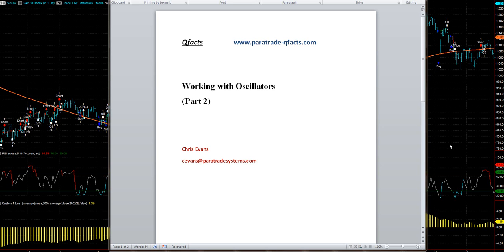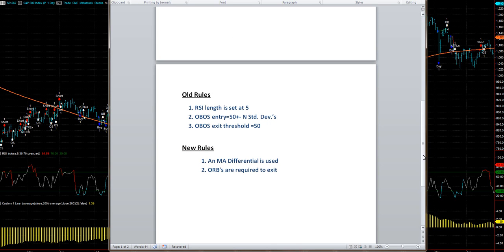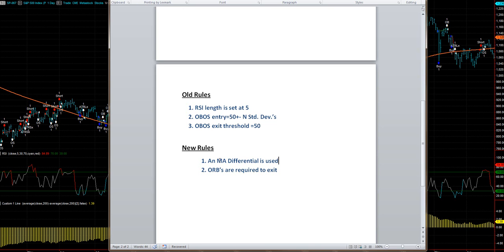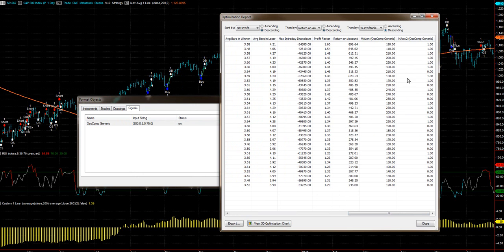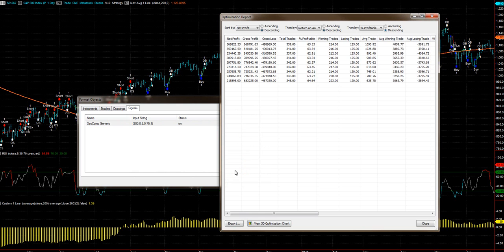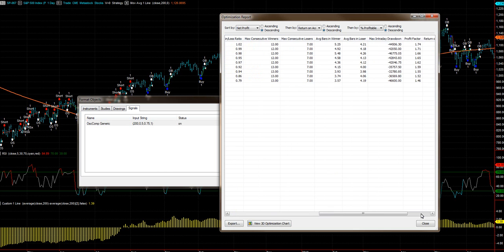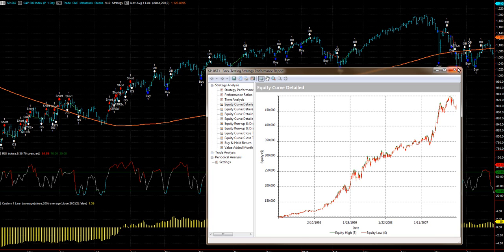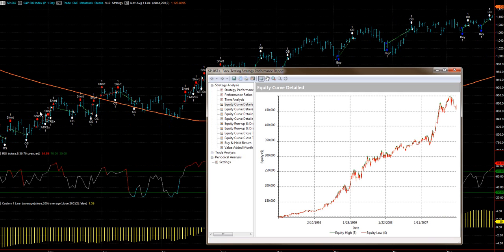Oscillator Analysis Part 2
Part 2 of an analysis of oscillators - specifically the RSI.  It is applied to the S&P 500 futures contract with a trend screen.  A new exit filter is added which significantly helps performance.